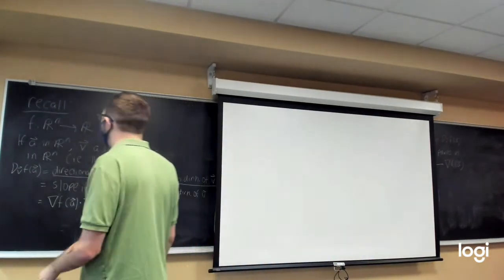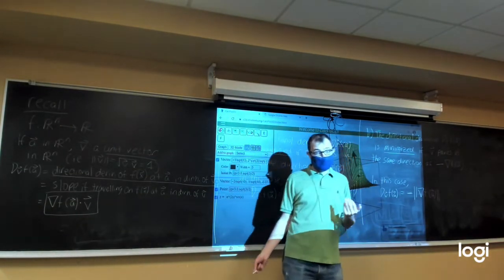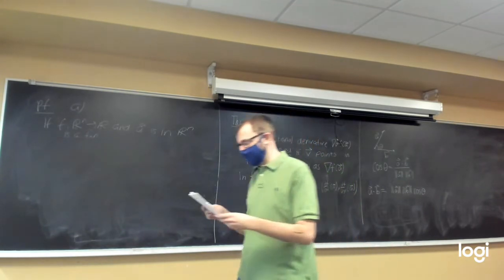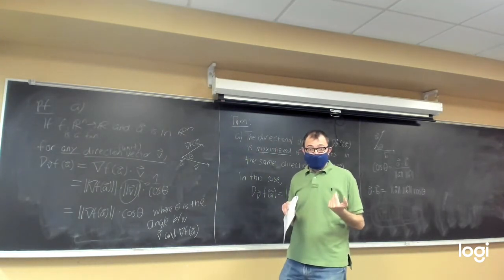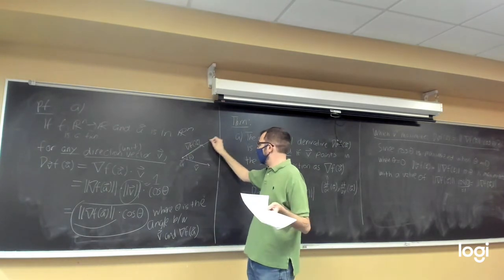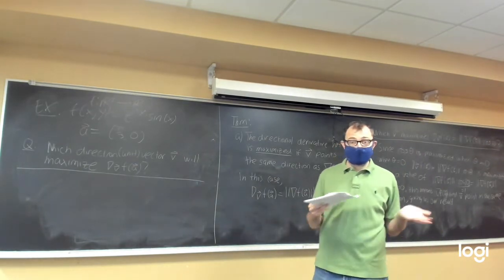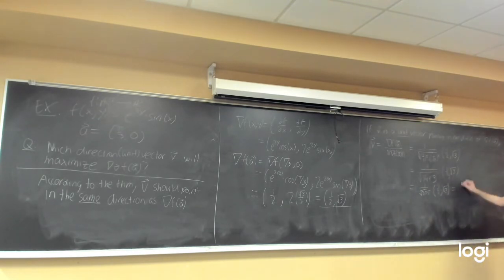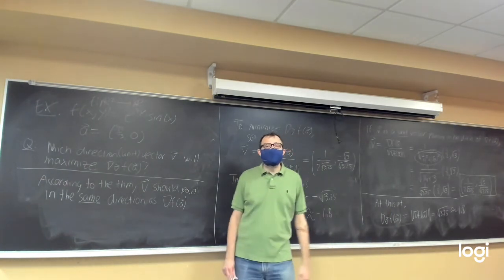MATH 320 -- missed class 3/12